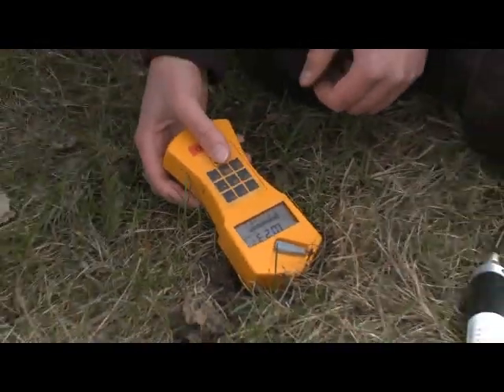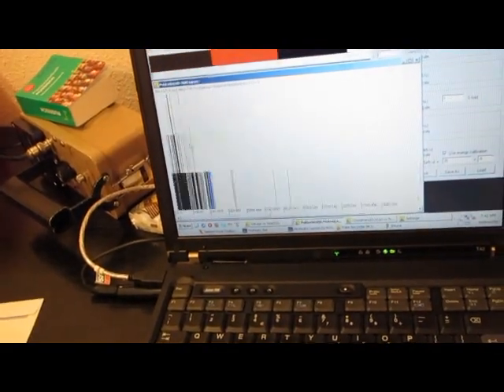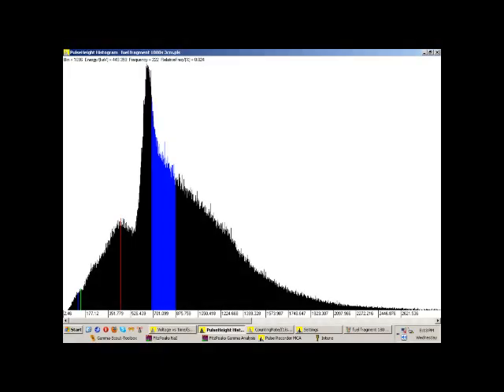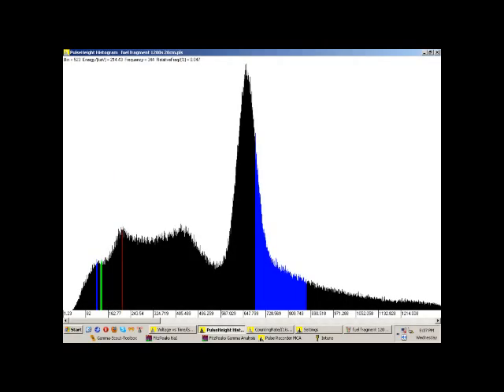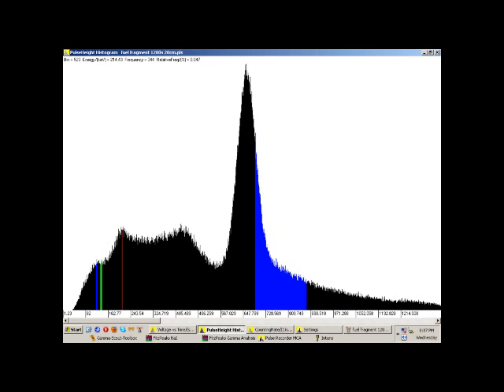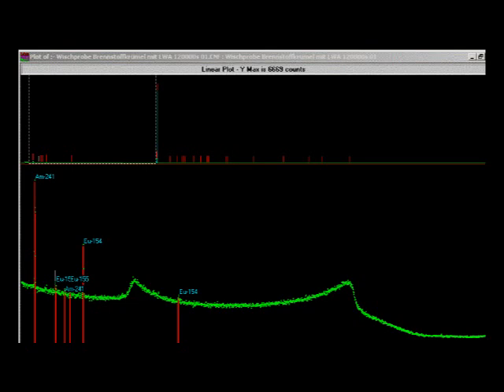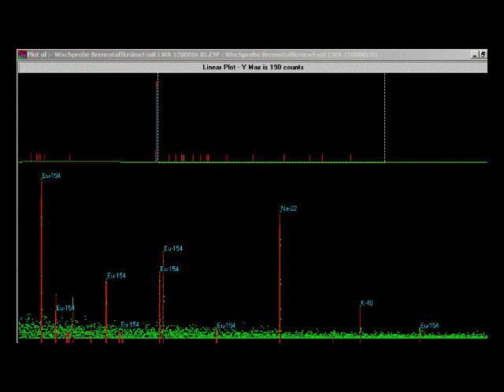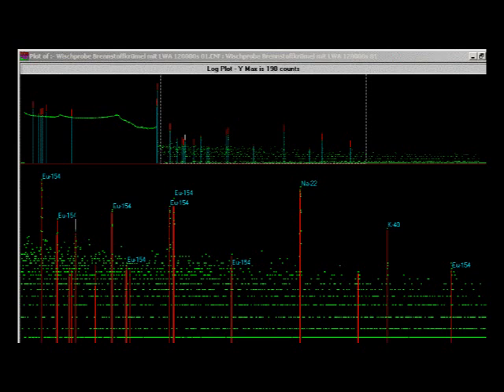chernobyl 2012: gamma spectroscopy of chernobyl's nuclear reactor fuel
the title says it all - here's the gamma spectrum of chernobyl's spent fuel. :-)
how i found that little jewel?

software used for spectroscopy:
- pulse recorder and analyzer (PRA):